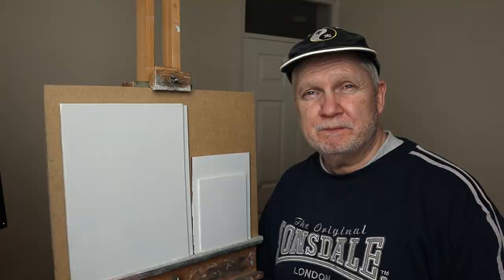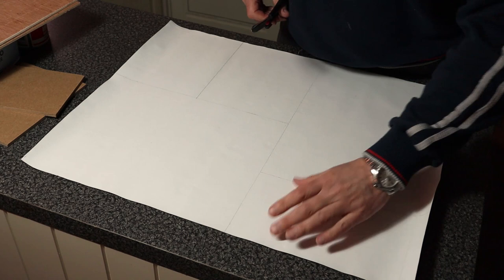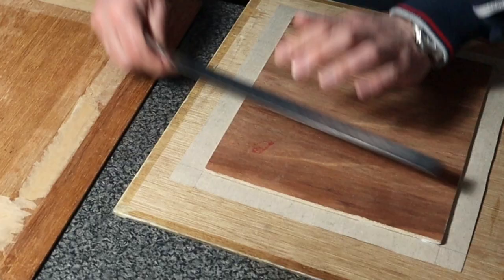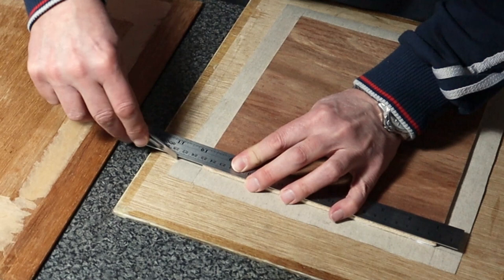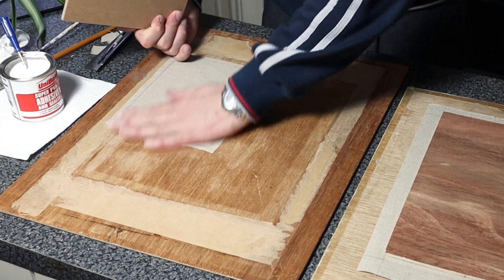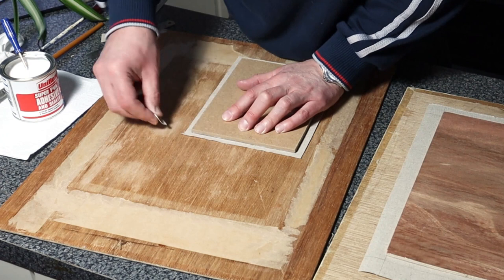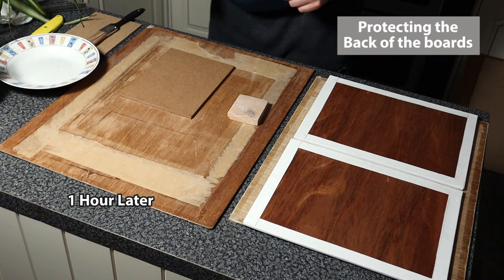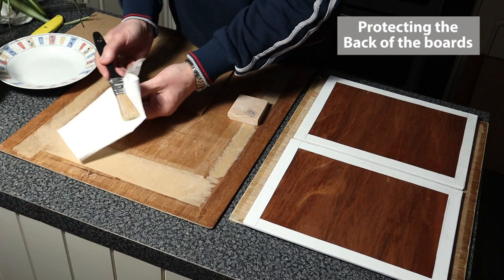Oil Painting Basics | Quality & Cheap Boards/Canvas Panels To Practise On. Great Primer Tip Too!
*Beginners guide to Oil Painting*  Having a great surface to work on is very important, if not the most important. Here is my first Oil Painting video... Making and preparing Canvas boards and cheap boards to practise on. I share with you my experience on the best and cheap way to get started.

Painting on an inadequate surface will cause the rich colour of you paint sink in and go dull. The paint should glide effortless across the surface without being dry and unmanageable. I goes though the way I approach it.

***Amazon UK links:***  (Please note, Amazon could export to your country)

Unibond PVA Glue...

Michael Harding Non absorbent Acrylic Primer

Gac 100 (Brand GOLDEN) Clear Acrylic Primer

Winsor & Newton Professional Acrylic Colour, 60 ml - Ivory Black